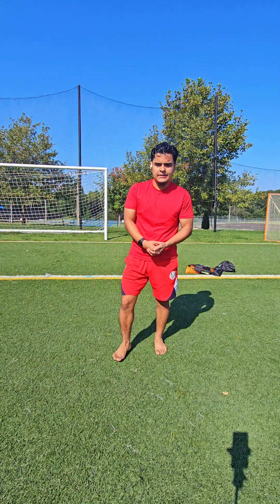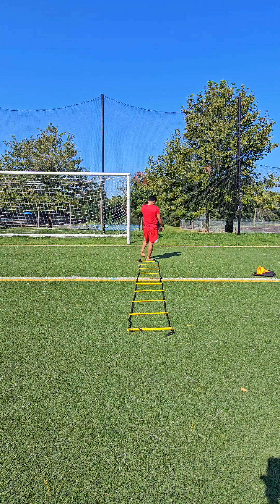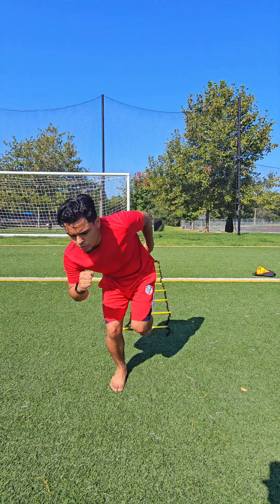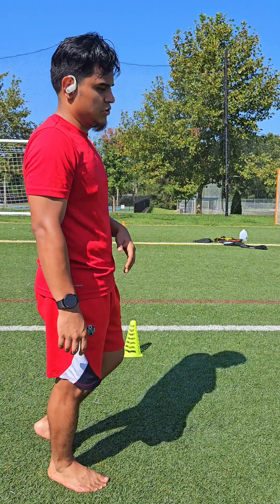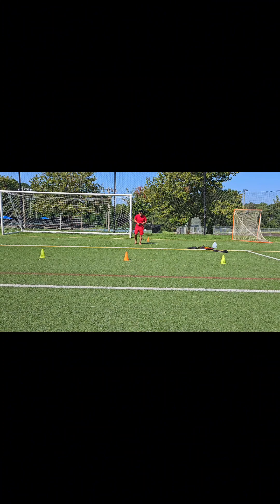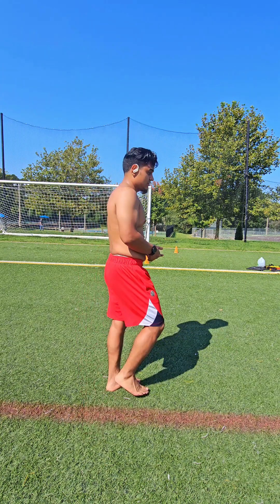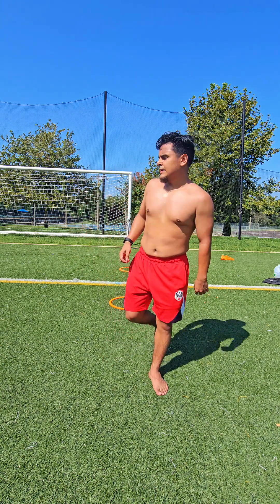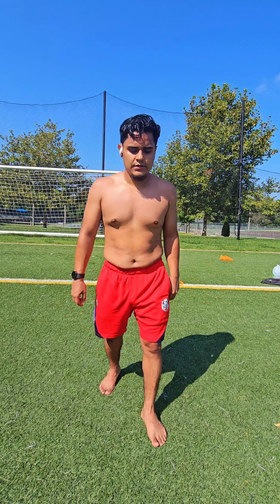Hamstring Recovery Exercises 💪 🔥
These are a few of the exercises I learned while I was in physical therapy. They help recover and strengthen the hamstrings! Do these weekly for faster results. Make sure you warm up before doing these exercises.